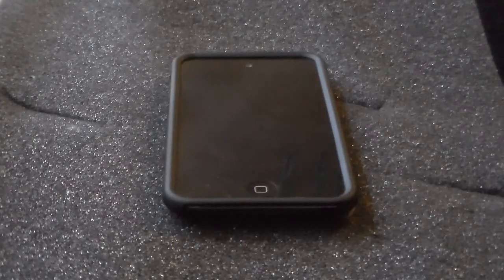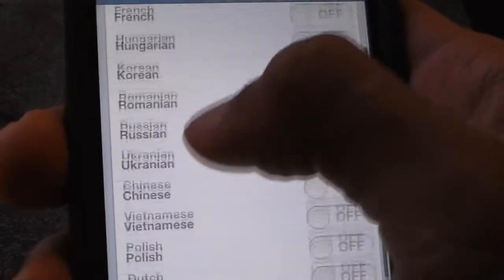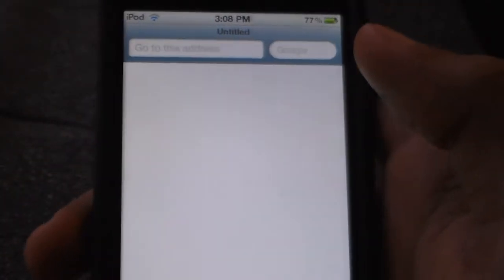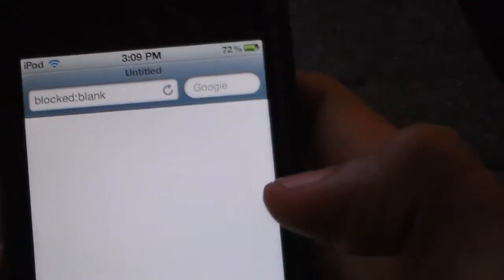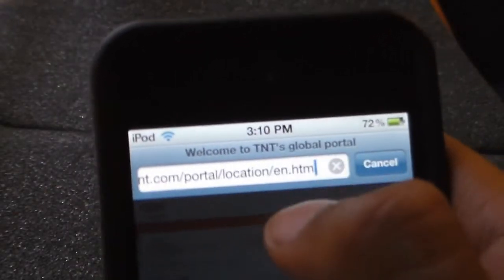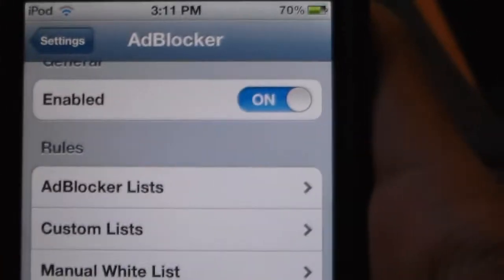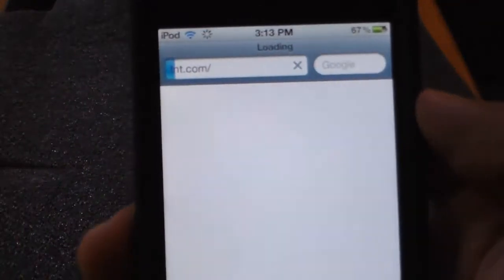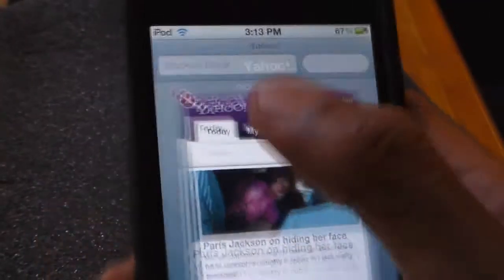How To Block Website On Your iDevice!!!Fast And Easy!!!!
Here i show you how to block websites fast and easy with a tweak provided by Cydia. This is a great app and is good to use and also very easy.